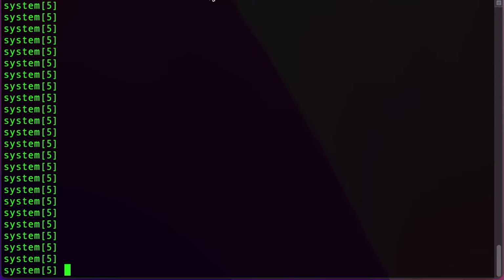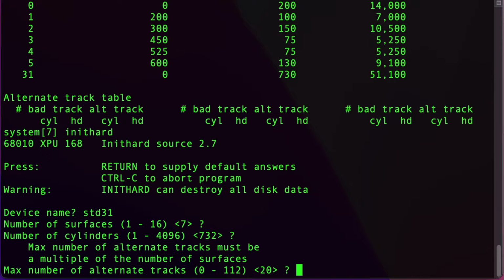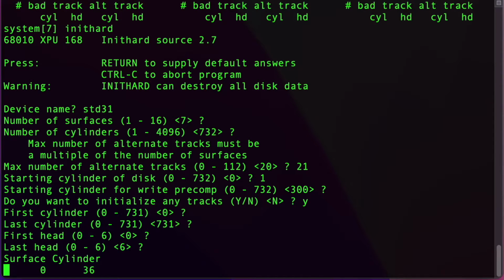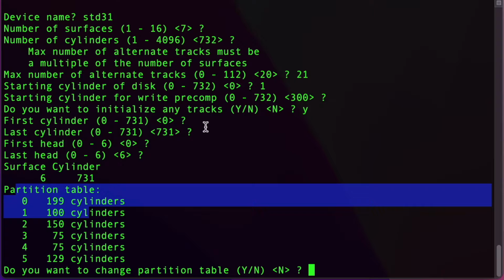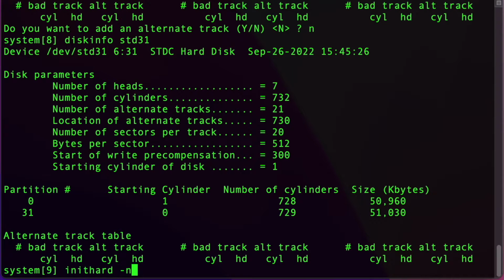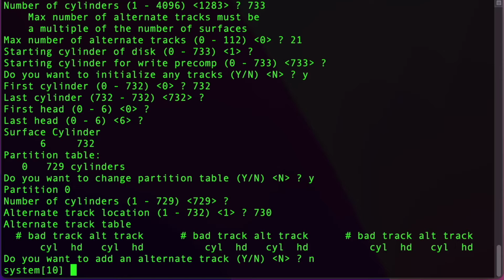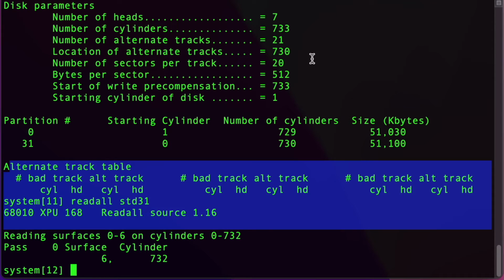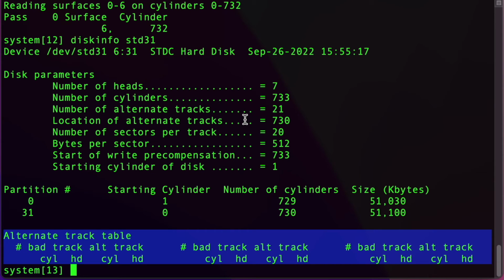20220926 Disk D44 IBM 0665 MFM Hard Disk Full Initialisation, Paritition and Test